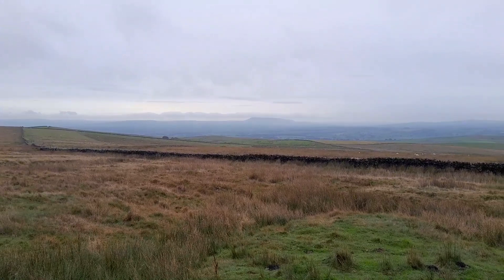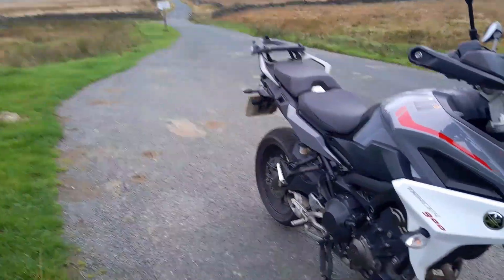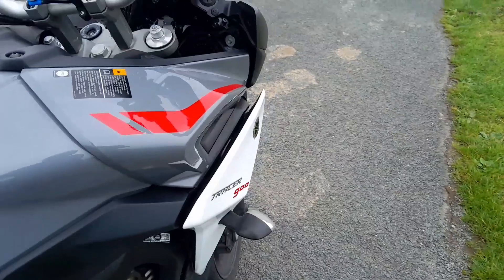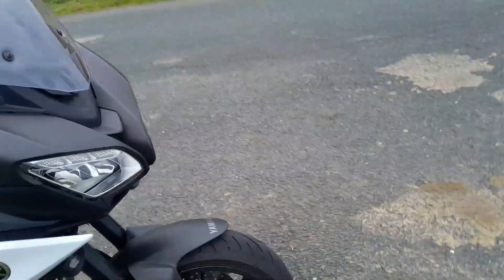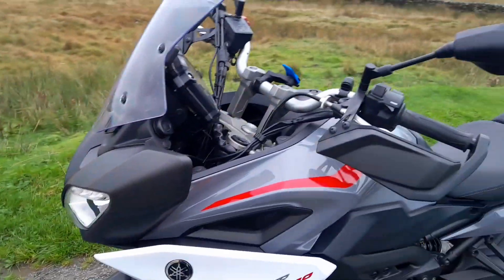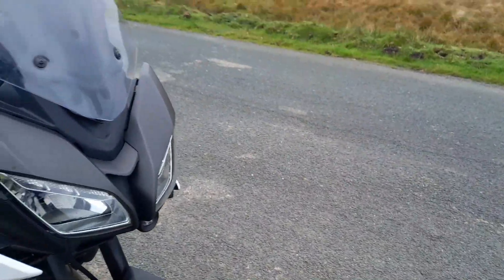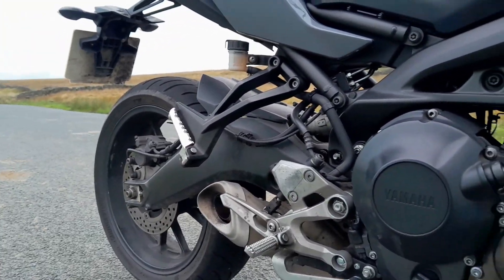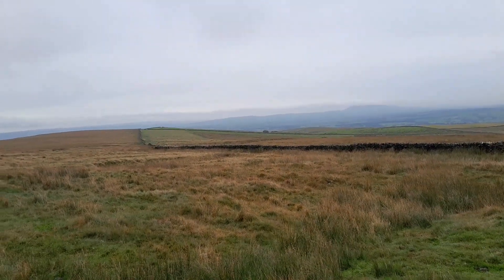A bit of a indepth review of the Yamaha Tracer 900 I ride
Its not the best but i like it. My reviewing skills are rubbish though.